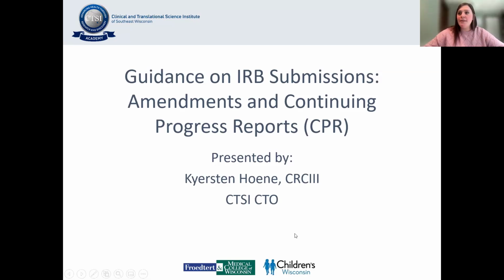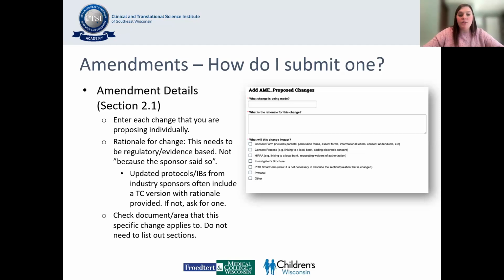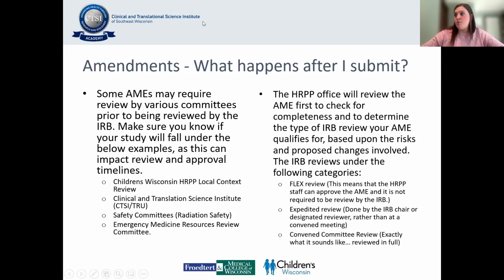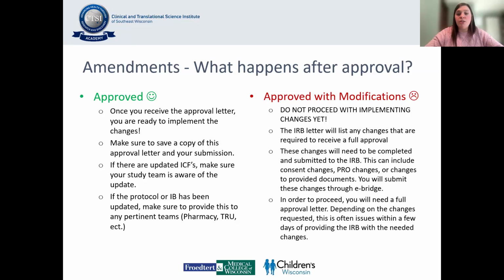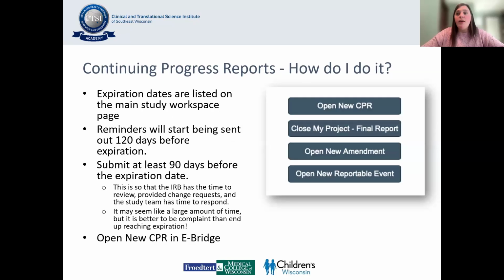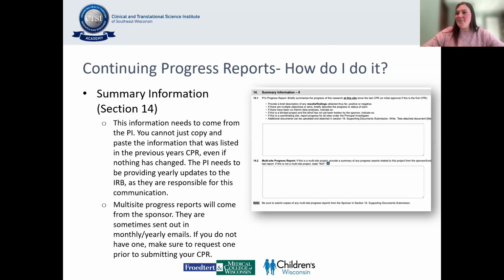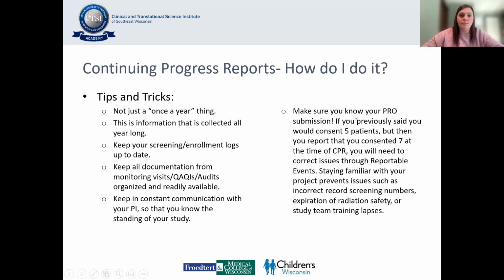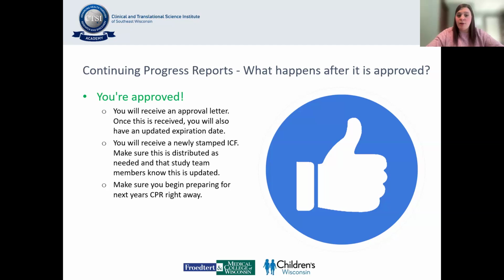Research Coordinator Enrichment Series - 1/23/25 Guidance on IRB Submissions: Amendments & CPRs